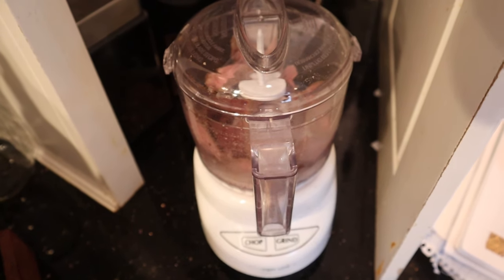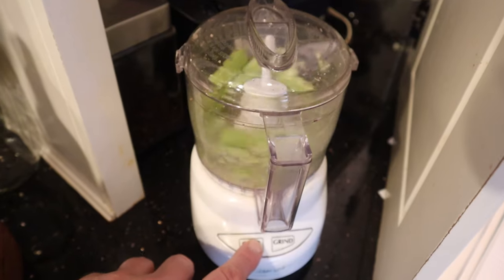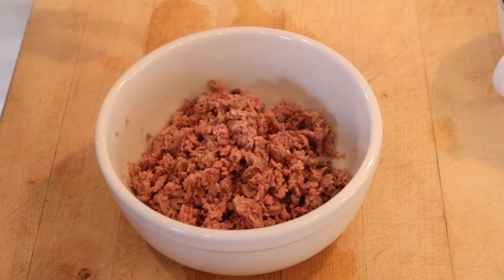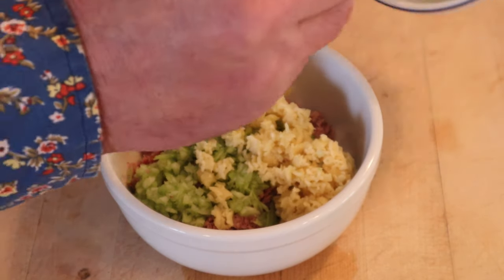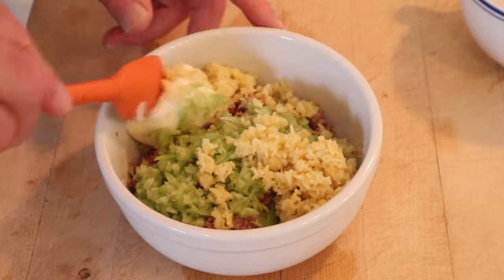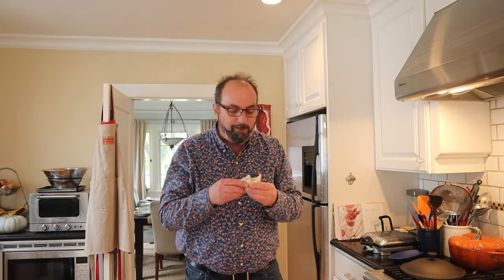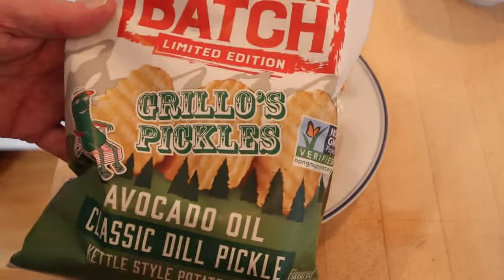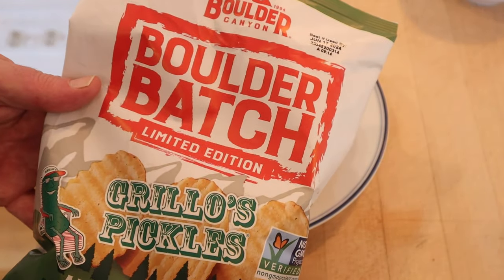Johnny Bull Sandwich (1900) on Sandwiches of History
This marks our return to 1900’s The Sandwich Book. You’ll remember that the first sandwich we did from it, the Peanut Butter Sandwich, was quite ride. And like the Peanut Butter Sandwich, the Johnny Bull Sandwich has some interesting ingredients including ground up macaroni. My guess it that it was use to both bulk up the sandwich and make the meat last longer. Because it definitely wasn’t detectable as a flavor. Thankfully, unlike the Peanut Butter Sandwich, this one turned out pretty tasty even before the plus up. And yes, most of the video is a voiceover as one the pack on my wireless lav mic setup died without warning. Though I had it fully charge but no. And there is no external signal that it has stopped. So I went on my merry way recording with zero clue that sounds was dead. Ahhh, we have fun, don’t we?